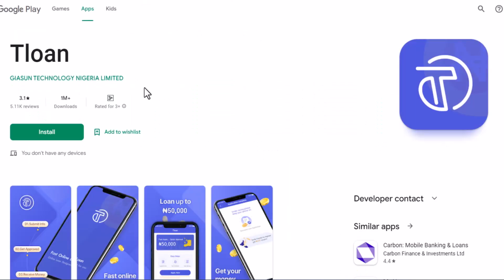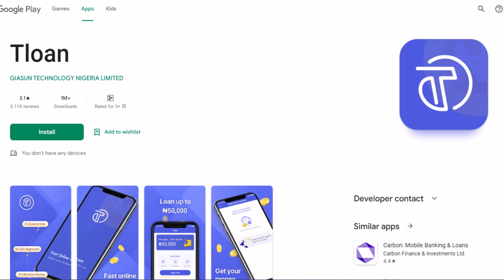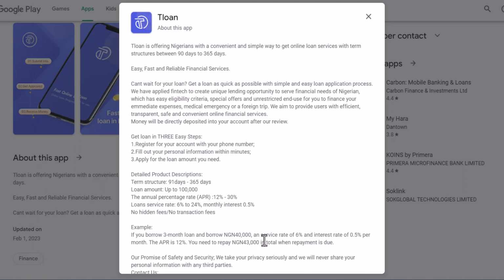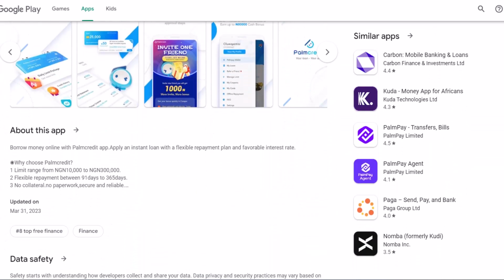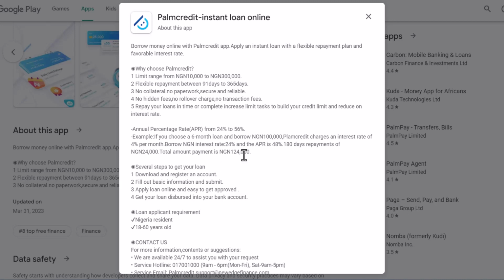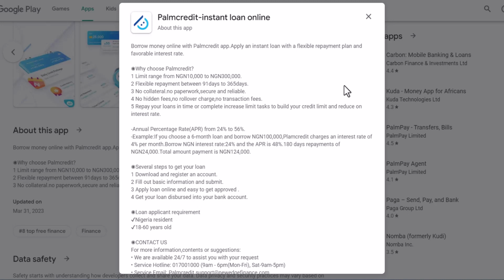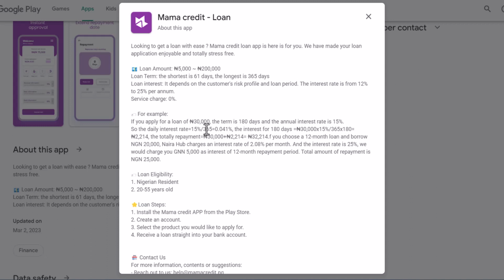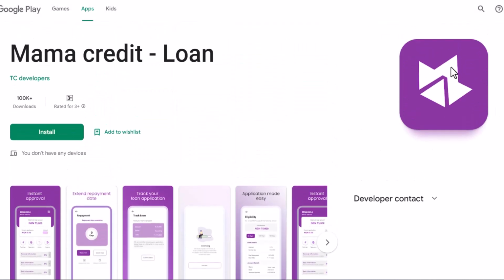List Of Best Loan App in Nigeria With Low Interest Rate 2023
In this video i provide the List Of Best Loan App in Nigeria With Low Interest Rate 2023.